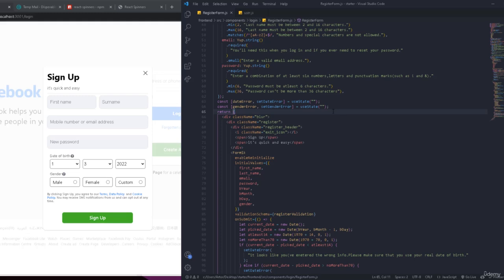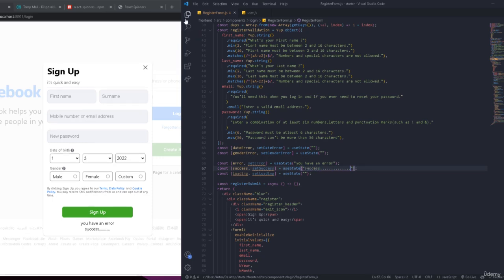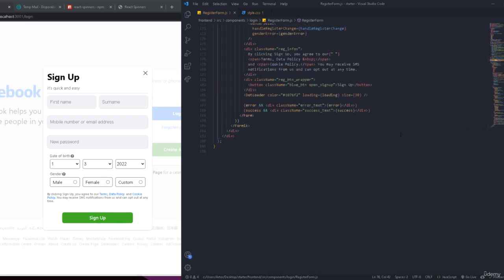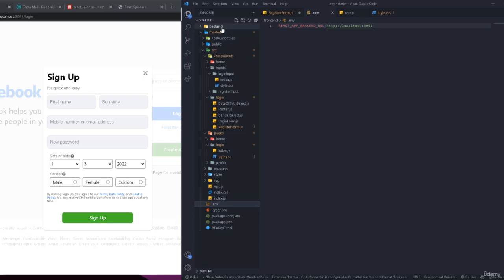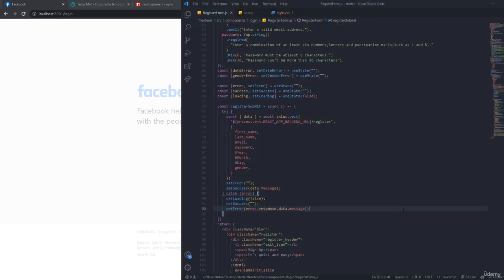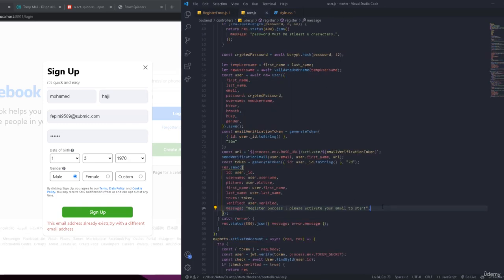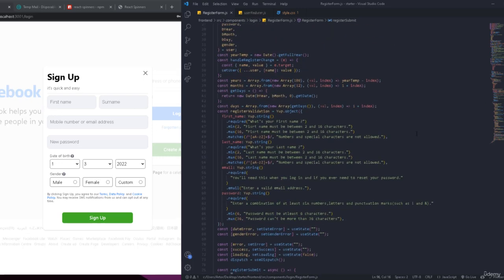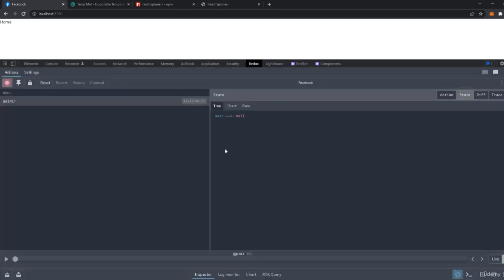14 Handling Registration Form Submission: Facebook Clone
Title:

"Handling Registration Form Submission: Facebook Clone"
Description:

In this video, we'll cover the process of handling the submission of the registration form in our Facebook clone application. Learn how to capture user inputs, validate data using Formik and Yup in React.js, and securely send registration data to the server. Join us as we finalize the registration feature to allow users to successfully sign up for your MERN stack project!

Facebook clone project, MERN stack tutorial, registration form submission, Formik form submission, Yup validation, React.js forms, web development tutorial, frontend development, MongoDB Express React Node, build a Facebook clone, software development, college project preparation, coding interview prep, handle form submission, secure data handling, server integration, user interaction improvement, data validation

This video will guide your audience through implementing the final steps of handling registration form submission in your Facebook clone project, ensuring that user data is securely processed and stored upon successful registration.